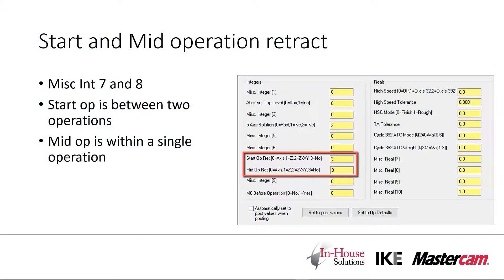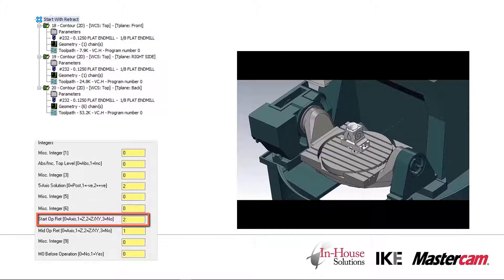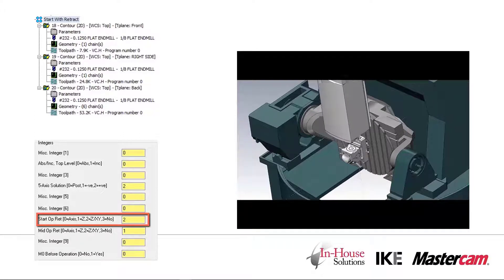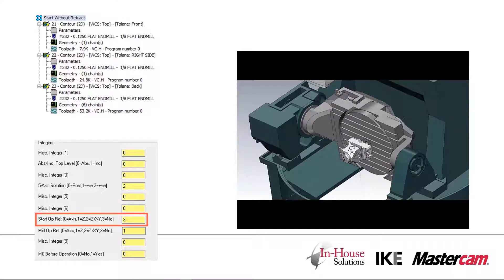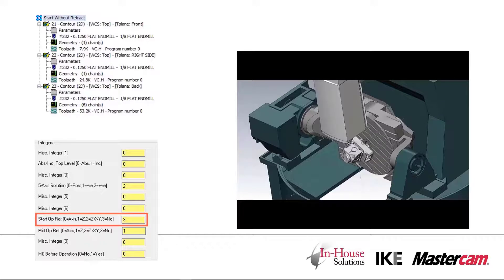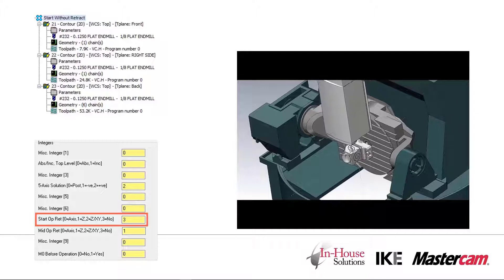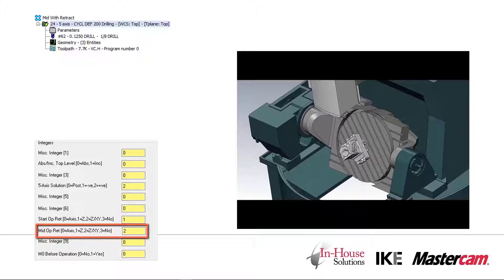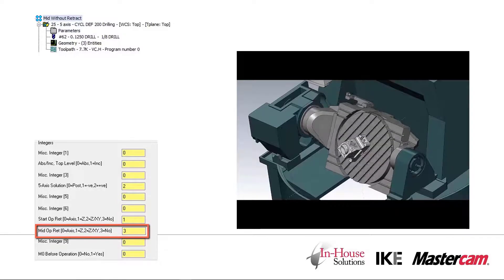Controlling Multi-Axis Retract Motions With IKE Post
Watch as our post developer Alex walks you through some Misc Value options with your IKE Post to help further control your retract moves in multi-axis toolpathing within Mastercam.